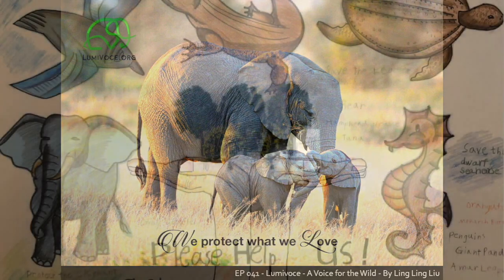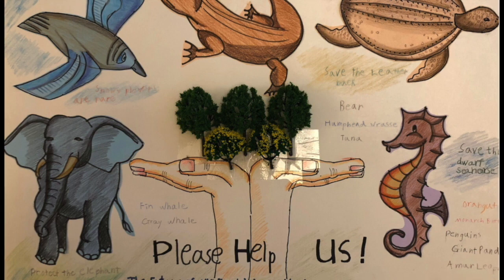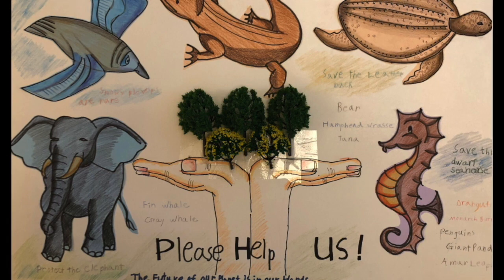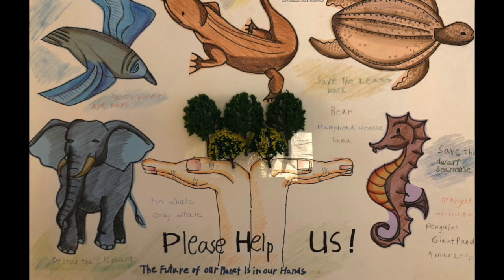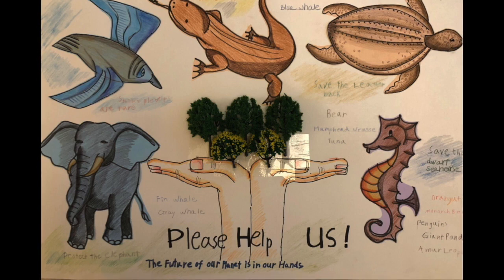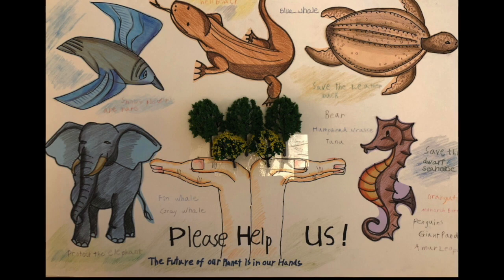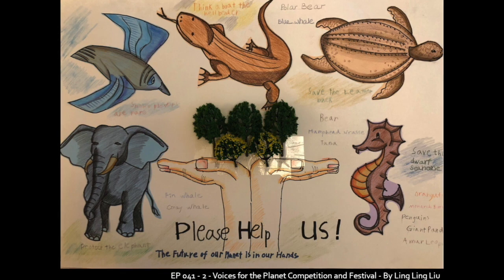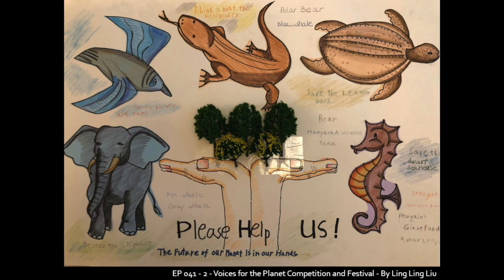041 – Ying Ying Liu On How Sound Goes Much Deeper 1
Ying Ying Liu and I met to discuss the power of sound to reach a deeper level of connection and understanding with ourselves and the outside world. Ying Ying shared how her deep training in classical music and performance was the foundation on which her commitment to preserving the environment, and then Lumivoce was born.

2020 has been such an extraordinary year. A great many people have lost loved ones, feel stressed, isolated, and hurt. The world needs much healing. What better way to do this than with beautiful healing music! Many musicians answer this calling by joining LumiVoce to present the very first online concert focused on Hear & Heal.

These amazing sounds are from Brazil, Estonia, Germany, Italy, Hong Kong, Serbia, Spain, UK, and the US. Musicians will share their special music and stories with you streamed directly to your living room. These pieces will connect us with our inner nurturing spirits, and the beauty will help heal our hearts.

- Amazon Music